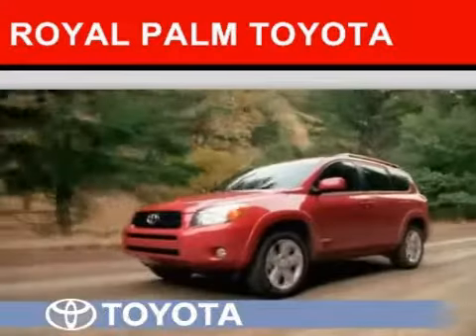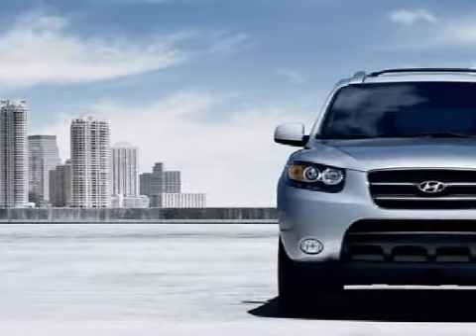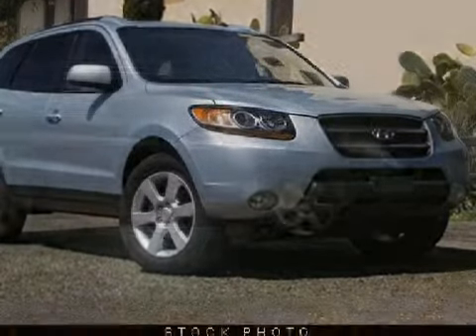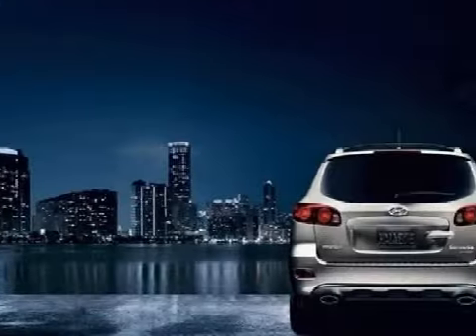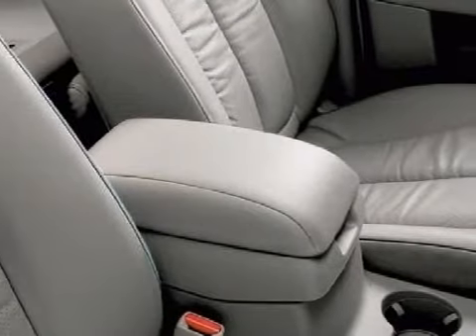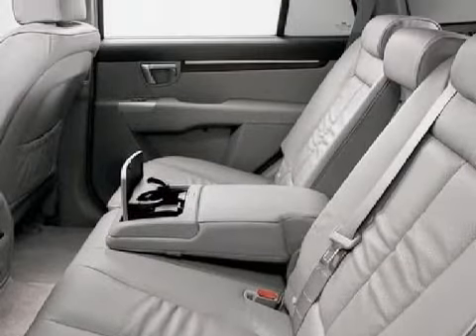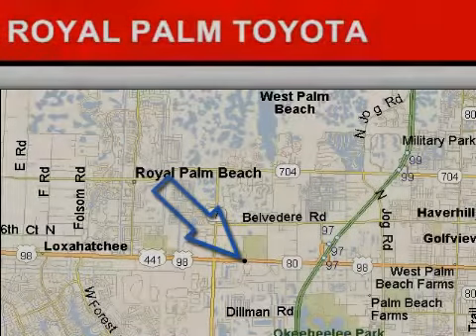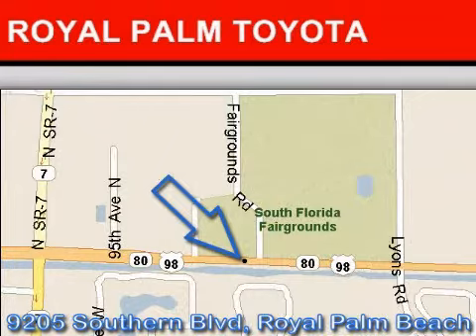Used 2007 Hyundai Santa Fe Royal Palm Beach FL 33411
Year: 2007
 Make: Hyundai
 Model: Santa Fe
 Engine: Gas V6 3.3L/185
 Trans.: Automatic
 Exterior: GREEN
 Miles: 45,831
 Interior: Other